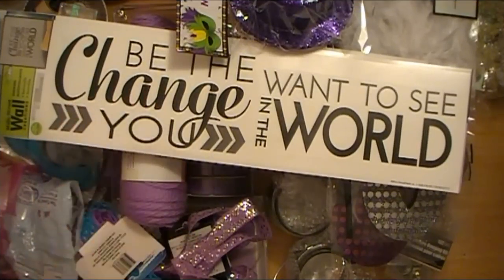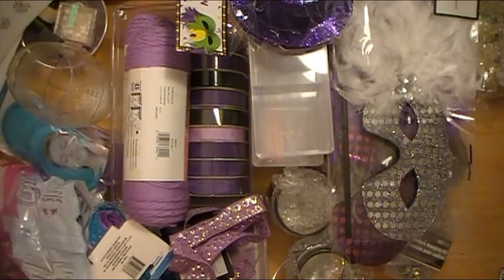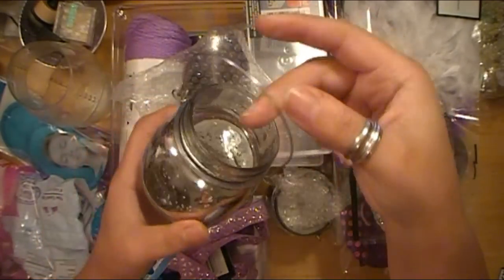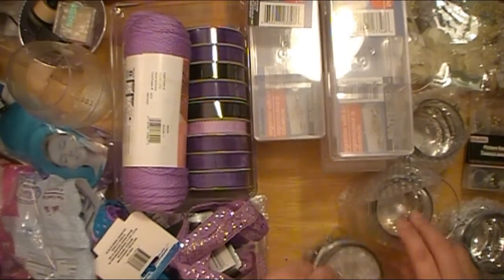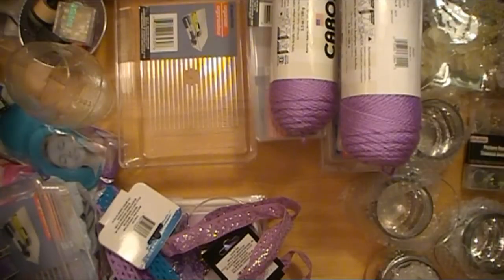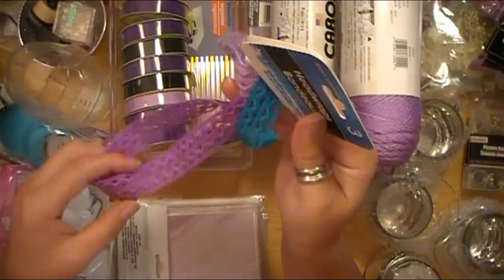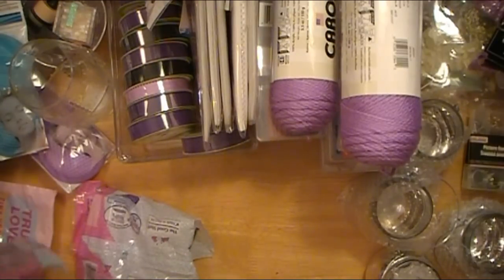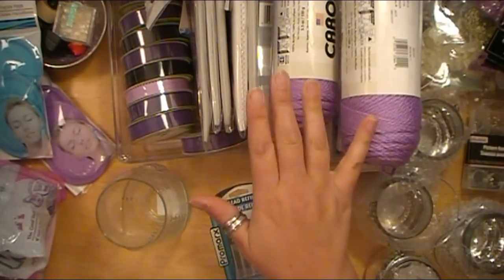Accidental Dollar Tree Haul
Hi friends! In this video I share with you my "accidental" Dollar Tree Haul...lol

Somehow that place just always sucks me in, especially when they have such glorious purple items.